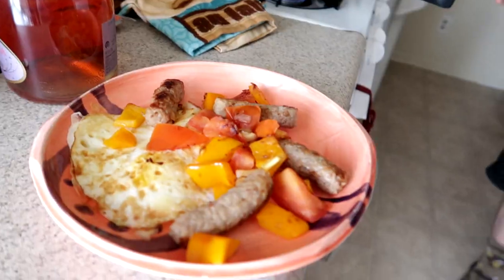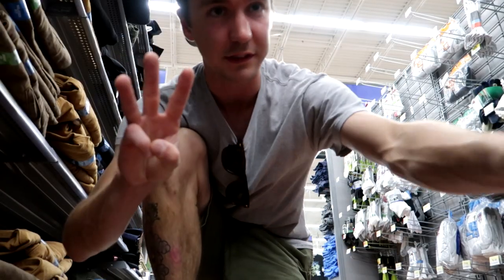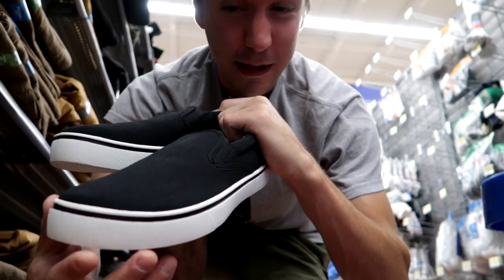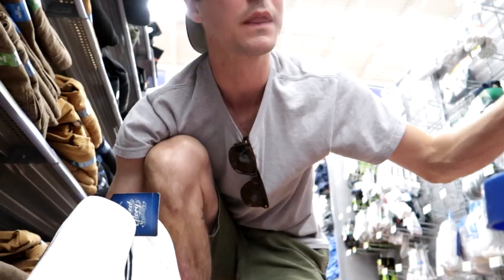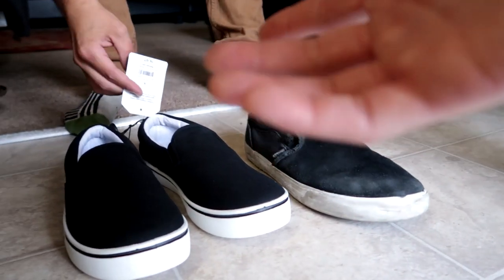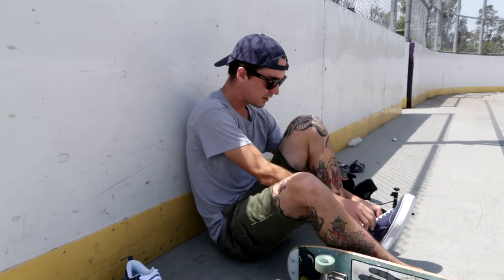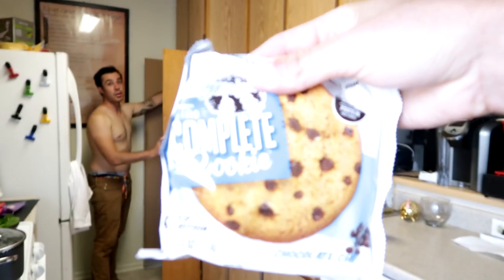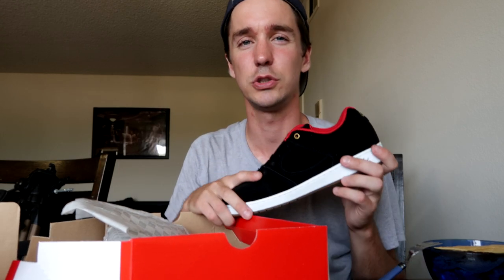$10 SKATE SHOES vs. $60 SKATE SHOES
What do you think? Worth it for only $10ish?